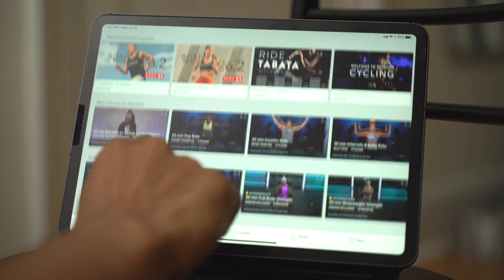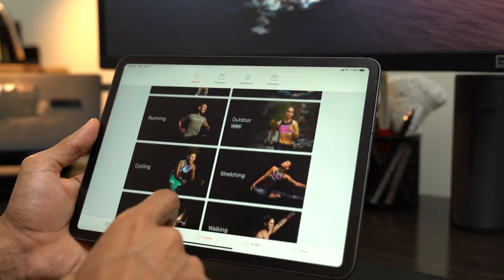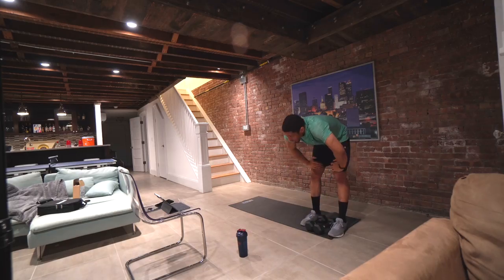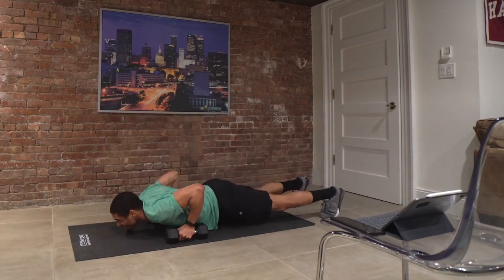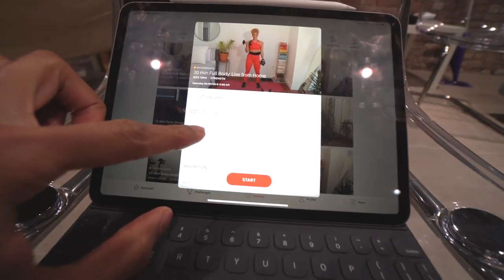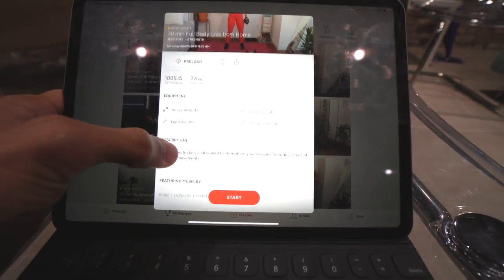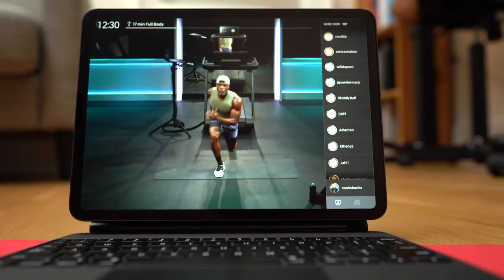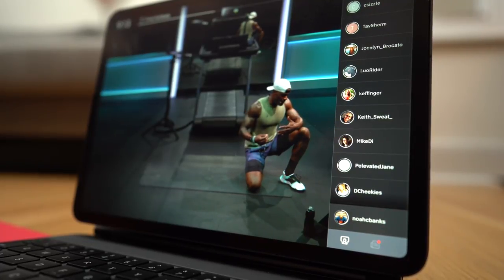Peloton App Review | Do You Even Need To Buy The Bike?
Continuing on my mission to find the best fitness app, in this video I give Peloton a try. Now this isn't your typical Peloton app review, because I didn't even purchase any equipment. I wanted to see if could still use the app with out the need to buy the Peloton bike or Peloton tread. The Peloton Digital is Peloton's version of home online workout classes. I share the pros and cons of the app and if I recommend it as the best fitness app to download. Did you enjoy this video?

00:46 - Ease of Use

1:33 - Workout Difficulty

2:53 - Special Features

Future Personal Training App - Get your first month for $19 ($130 off!)